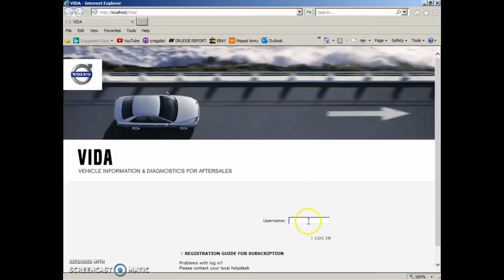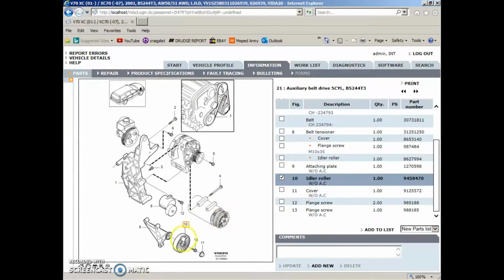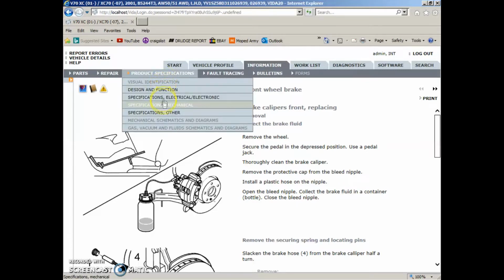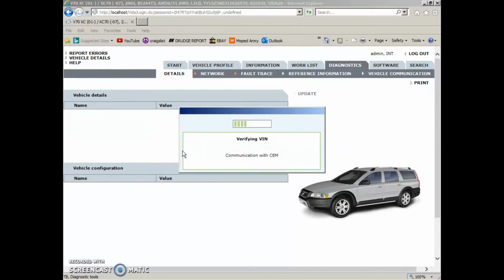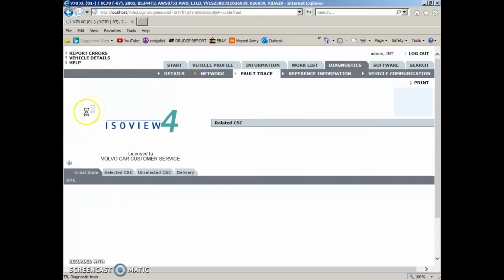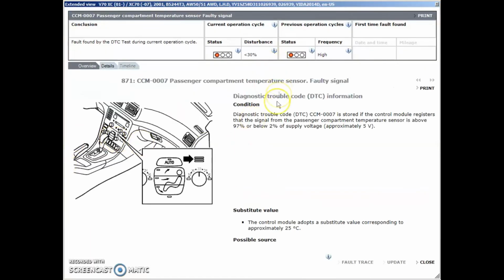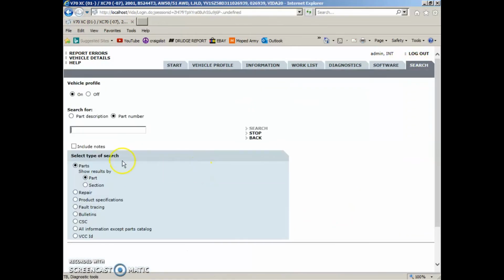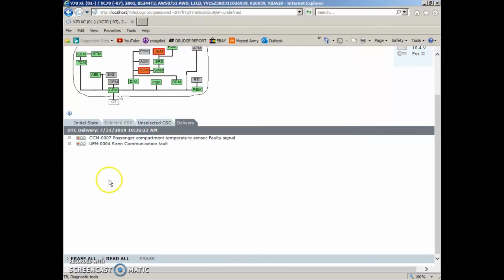Using Volvo VIDA Software + DICE to talk to Volvo cars 2001 to 2014.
I spent the majority of my career as a mechanic working on Volvo's. early Volvos used the VCS handheld scan tool to talk. 1998 to 2000 used the VCI 2000. (A horrible tool) and then Volvo created VIDA and the DICE adaptor.

   The VIDA software is slow, and can be confusing at first, but it does have a great Repair area, diag area, and even a parts catalog as well as the factory level scan tool functions. Even the early 2001 Volvos had almost 20 computers so owning one of these is critical if you want to really know how to keep your Volvo alive.